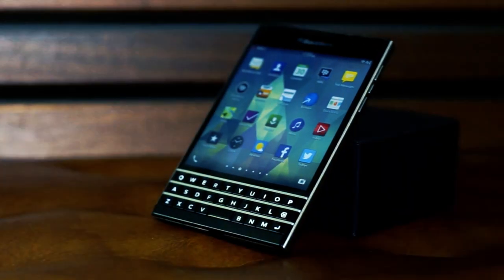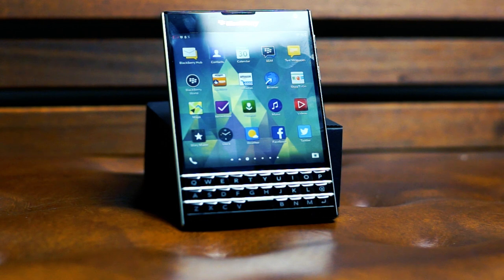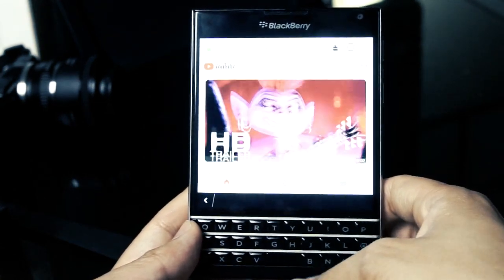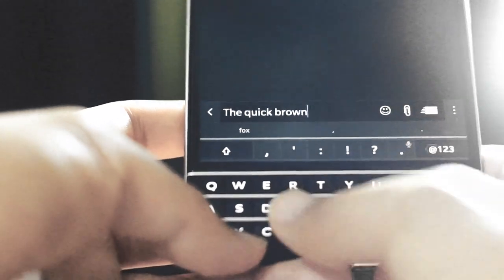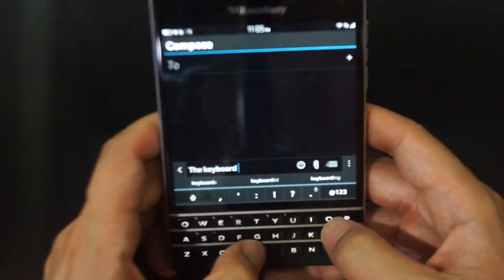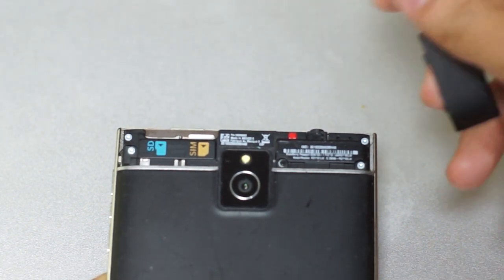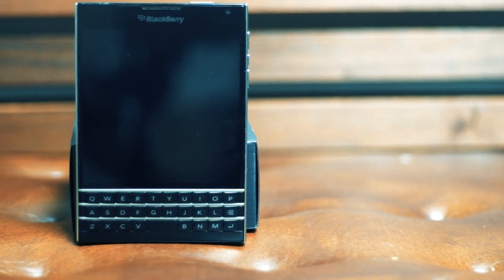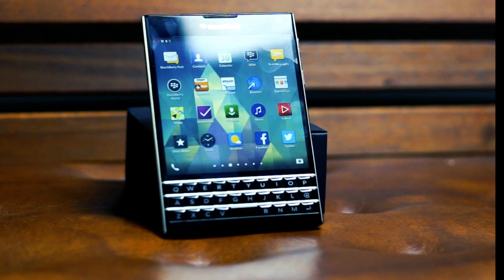Using a Blackberry Passport - Still a business workhorse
Using a Blackberry Passport in 2019.

Does this this 1:1 aspect ration phone have a place in today's market of 16:9 phones.  Check out the review

Blackberry Key 2